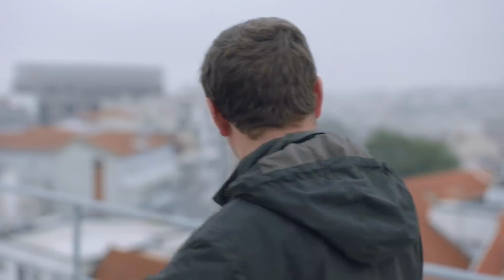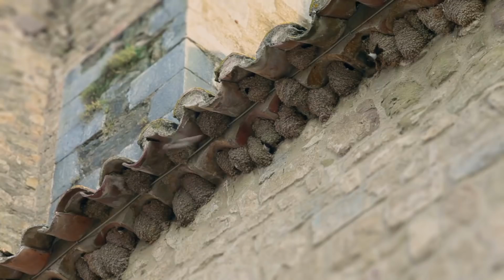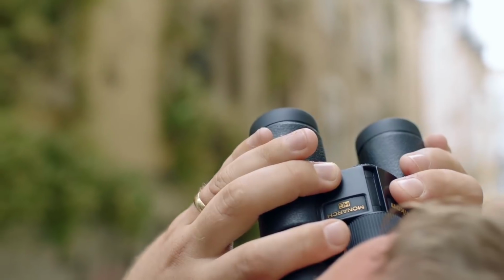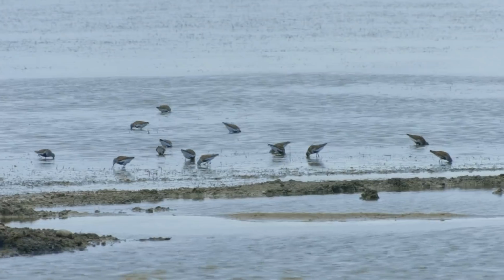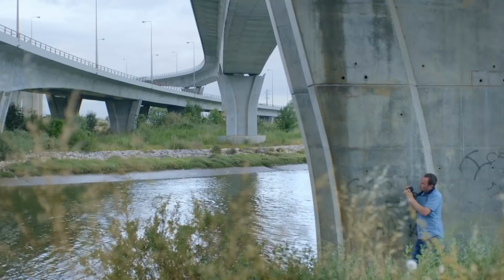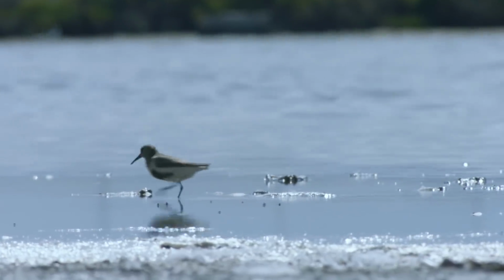Nikon MONARCH HG | Binoculars for Urban Birdwatching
Do birds have facial expressions? If they do, you’re the first to spot them. See every detail with Nikon’s Monarch HG.  Combining high optical performance with compact size, check out the the new MONARCH HG 8x30